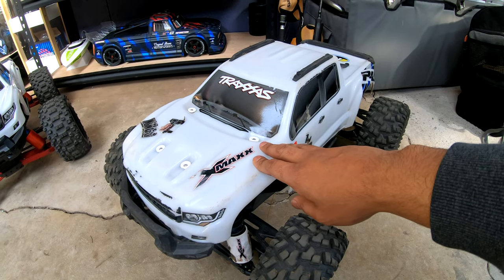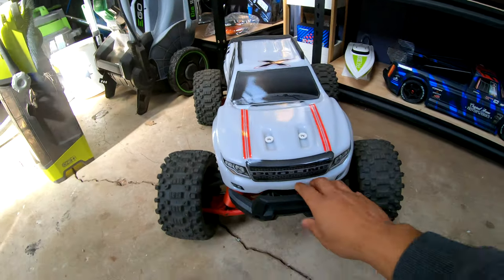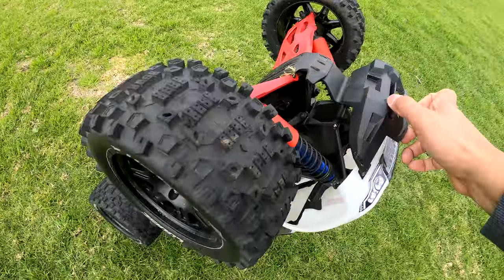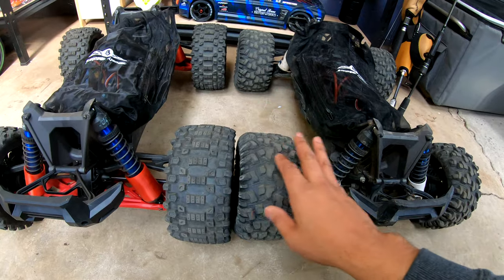Traxxas Xmaxx Upgrades Update - New Zeee Batteries, Louise Uphill Wheels, Dynamite Speedometer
Traxxas Xmaxx upgrades, update on my Traxxas Xmaxx. Testin out my new Louise Uphill wheels and Massive Zeee Batteries! also some speed runs using the Dynamite Speedometer!